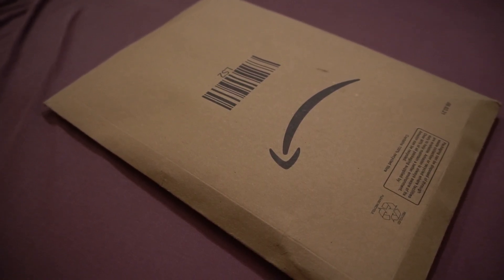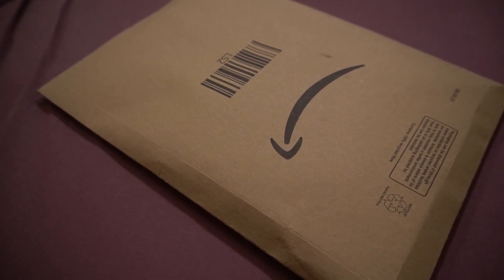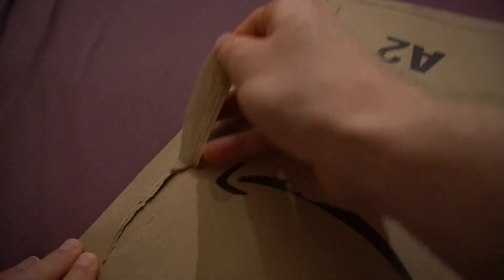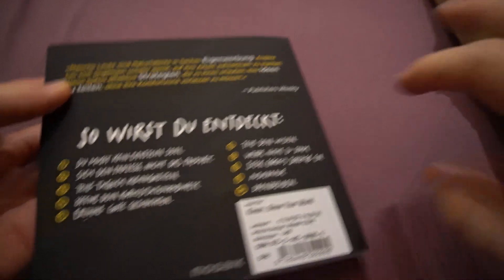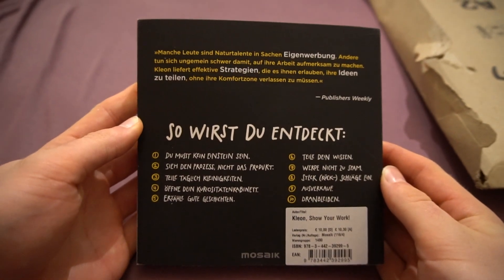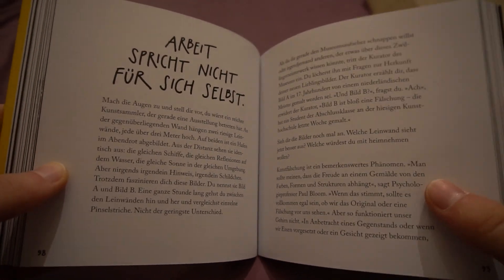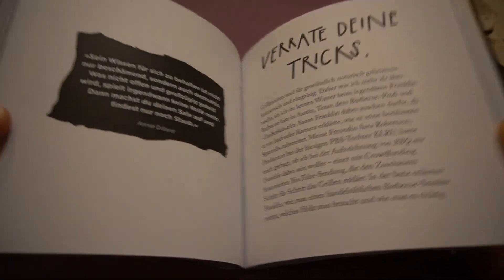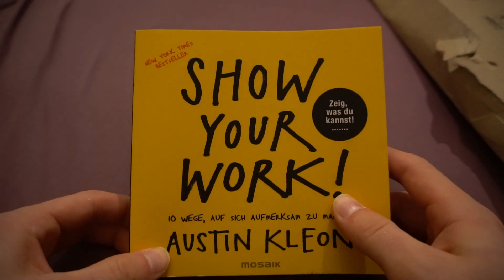UNBOXING Show Your Work!: How to Share Your Creativity with the World - Austin Kleon - Book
Hey guys, today I unboxed a book with the name Show Your Work!: How to Share Your Creativity with the World by Austin Kleon.